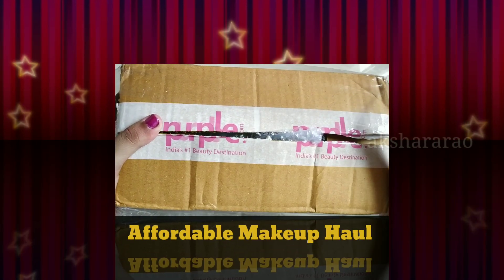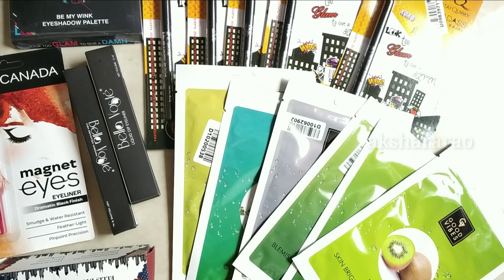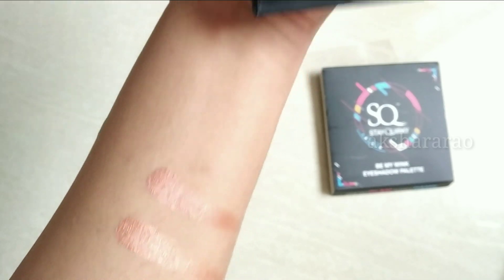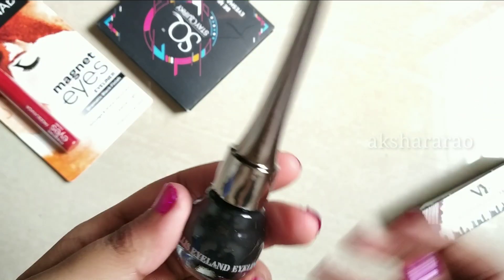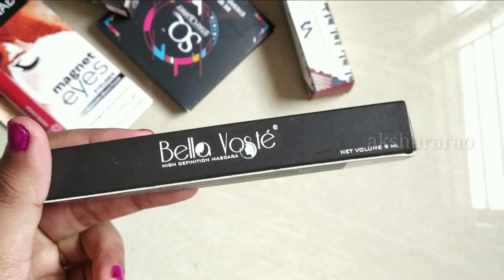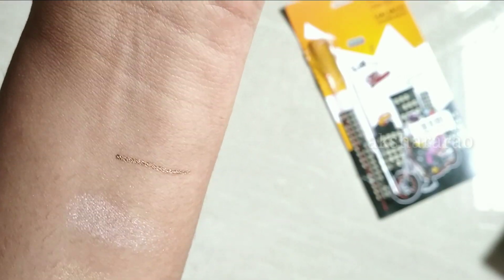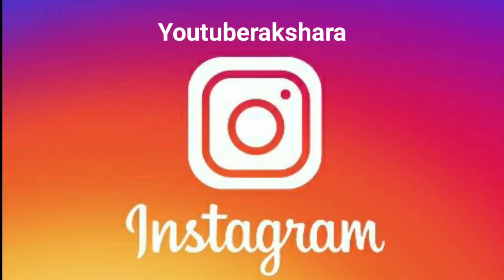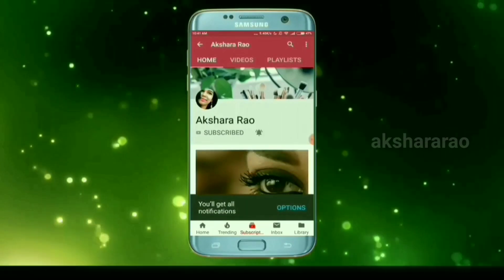Basic makeup in tamil | Makeup Under 300 | affordable basic makeup kit under 300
Basic makeup in tamil | Makeup Under 200 | affordable basic makeup kit under 200 |
purplle makeup haul

NY Bae Liquid Eyeliner, Black, Ellis Eyeland - Black Pearl (6 ml)
Stay Quirky Eyeshadow Palette, Be My Wink - Hey Baby Wink 1

Stay blessed

Akshara